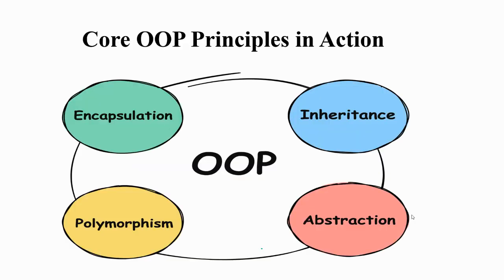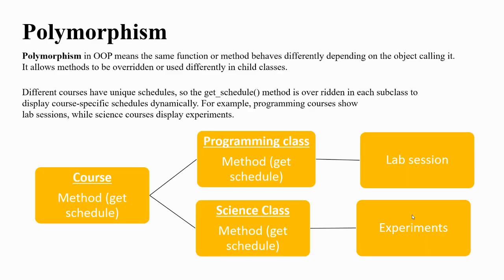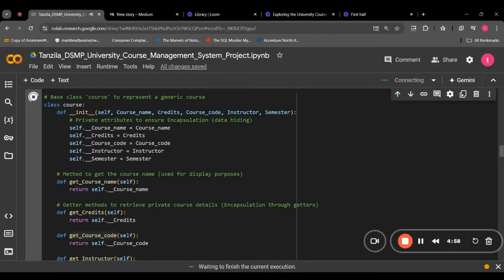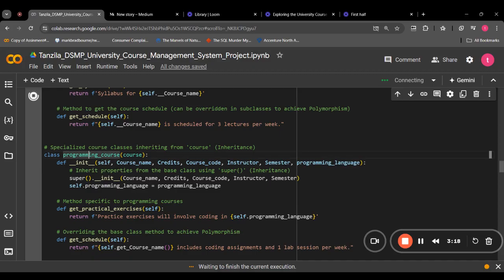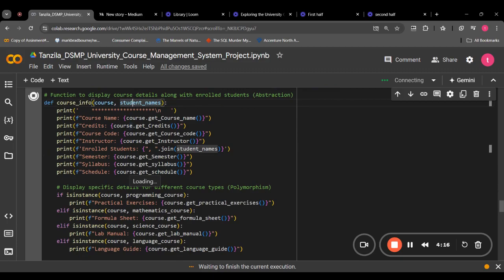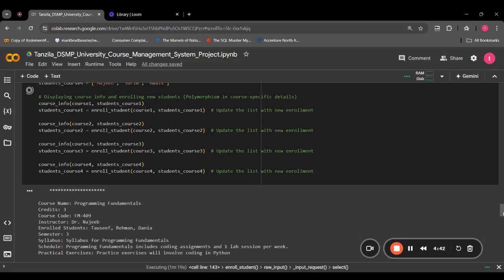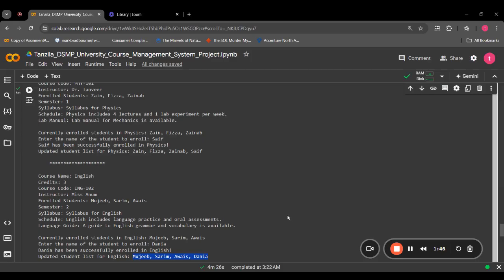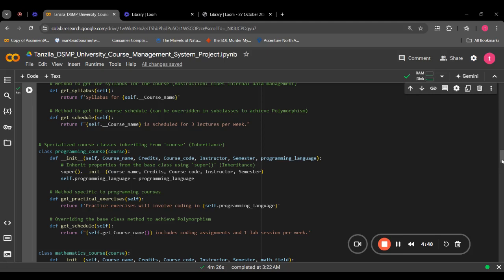University Course Management System Project | OOP Concepts Explained with Python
In this video, we walk you through a Course Management System Project built using Object-Oriented Programming (OOP) principles. This project is designed to efficiently manage courses like Programming, Mathematics, Science, and Language, handle student enrollments, organize schedules, and provide course-specific materials.

We’ll also break down key OOP concepts, such as Inheritance, Encapsulation, Polymorphism, and Abstraction, and show how they are applied in a real-world scenario with Python.

If you're interested in learning how OOP can make software systems more organized, scalable, and easy to maintain, this video is perfect for you!